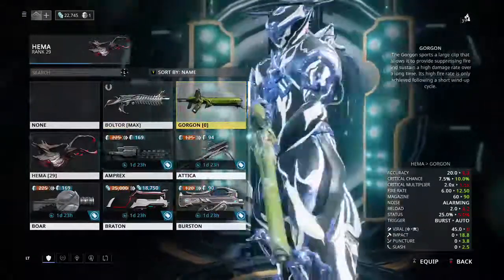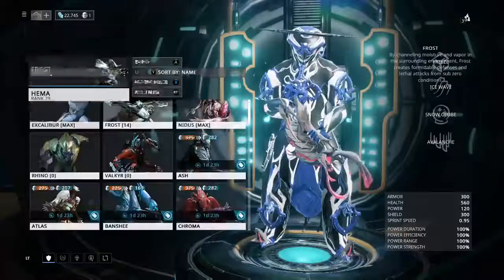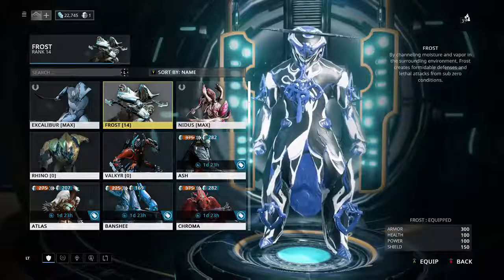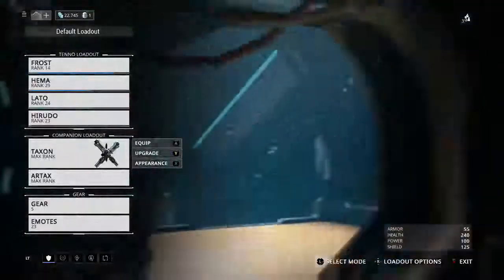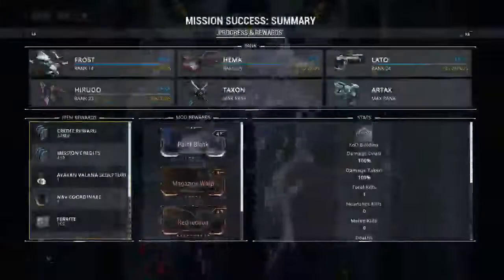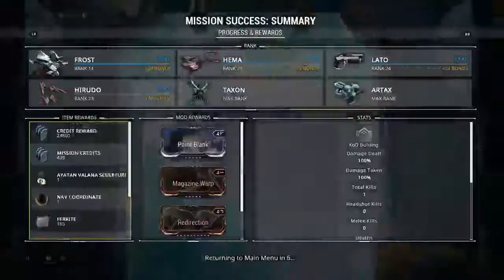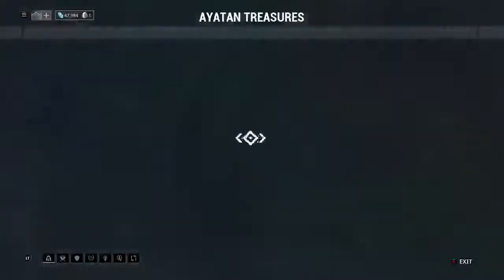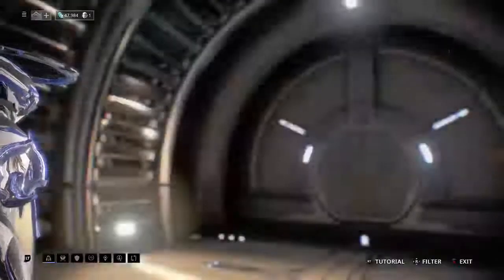WarFrame Treasure Hunt #1- 2nd Try